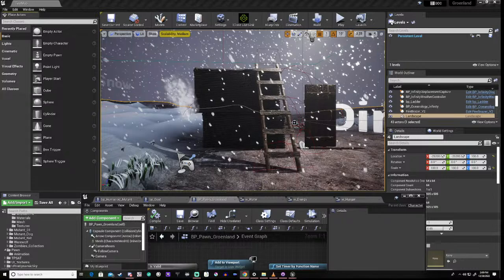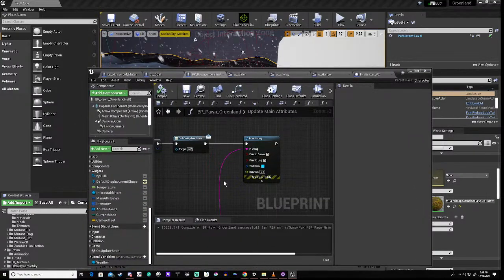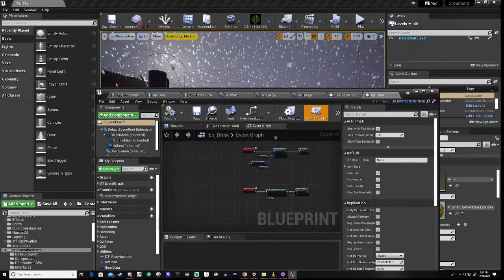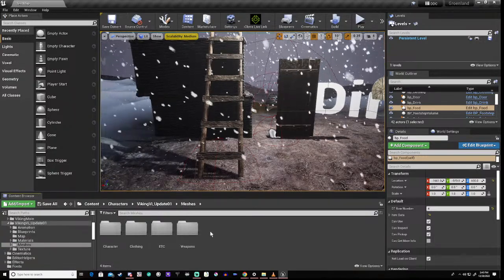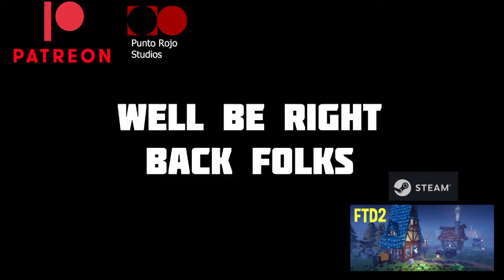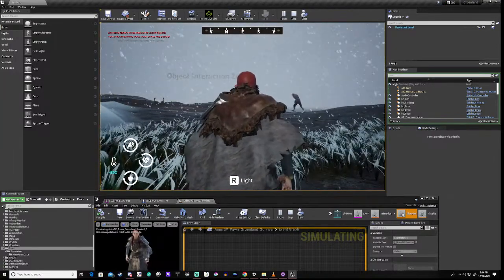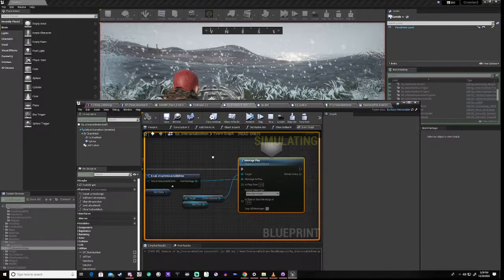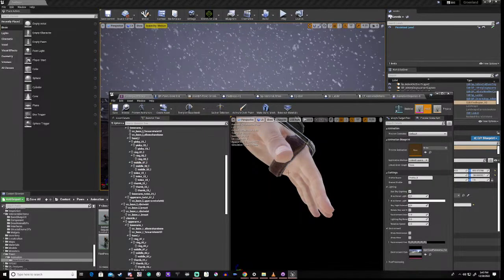Unreal Engine Game Development - Groenland Day 19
Groenland - Day 19, going over the event dispatcher that will update the main attribute stats.

00:00:00 Intro
00:15:24 Live
02:03:50 Close